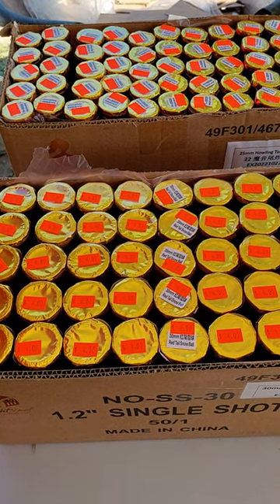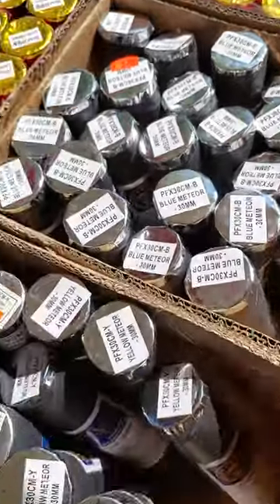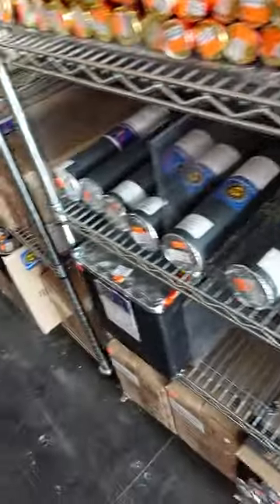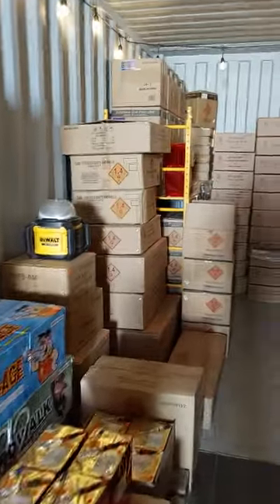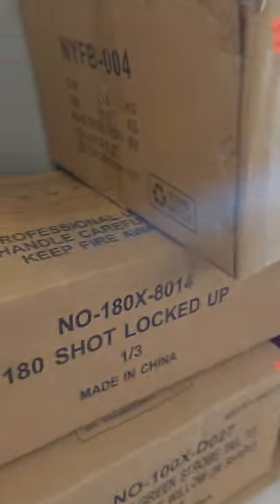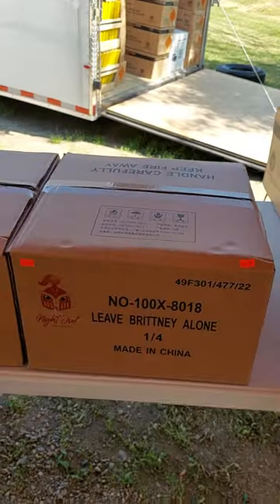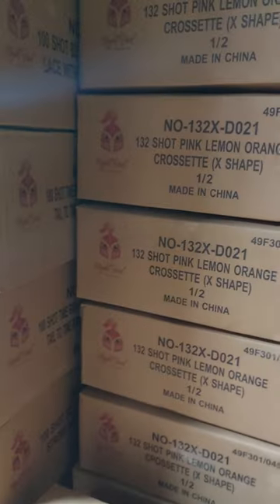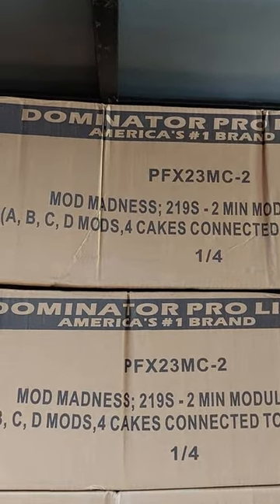1.4g pro stock update, mines, comets, meteors, 62mm shells, compound cakes.